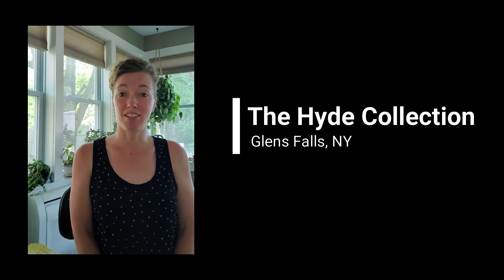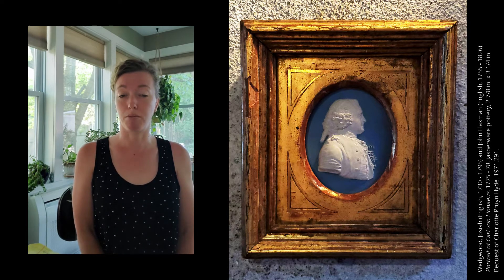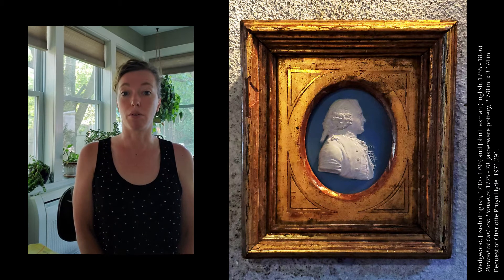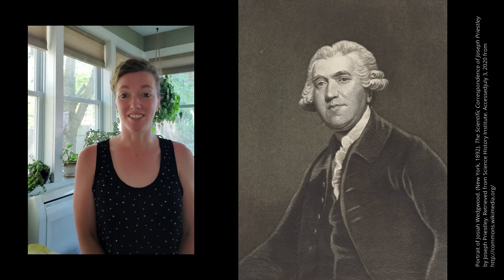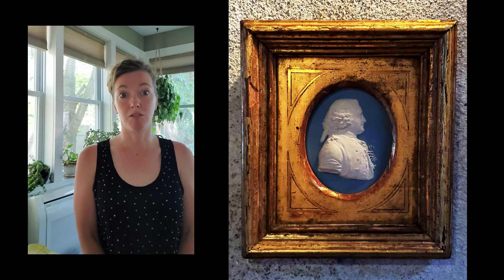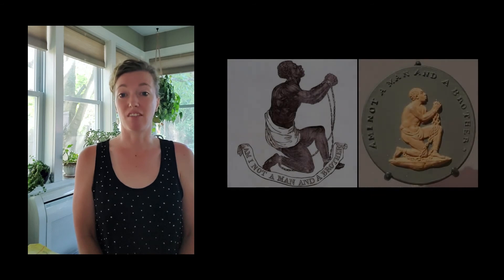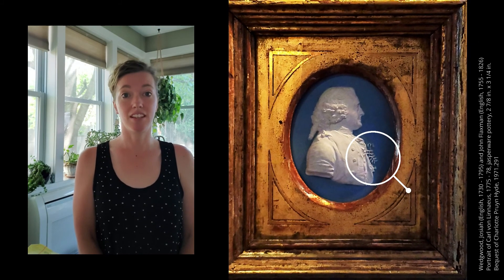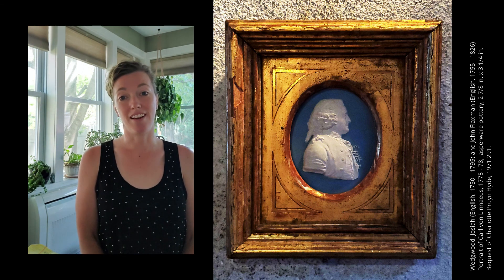Guess the Silhouette Week Four Reveal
Our new weekly Monday game is called “Guess the Silhouette”, a twist on a museum scavenger hunt.

Each Monday morning a silhouette shape is posted on The Hyde's Facebook page (@TheHydeCollection) for participants to guess what object it may be from the permanent collection.

Join The Hyde's curator of education, Jenny Hutchinson for this Guess the Silhouette shape reveal and learn about the object too!